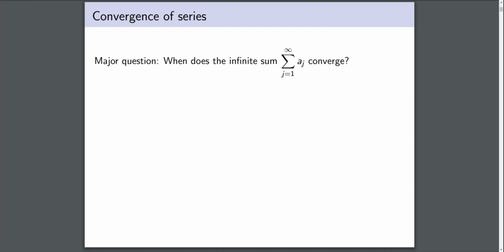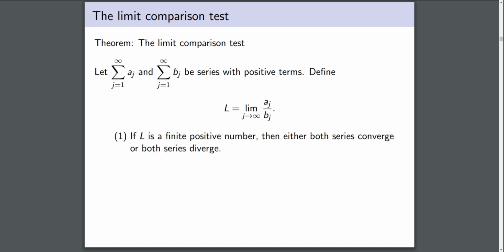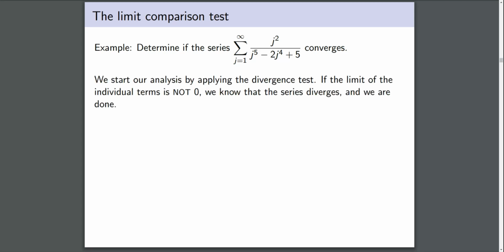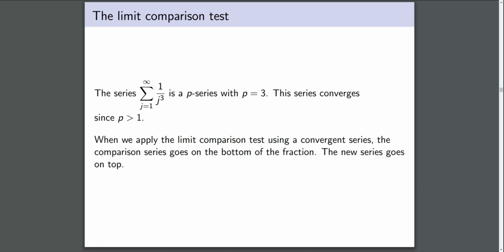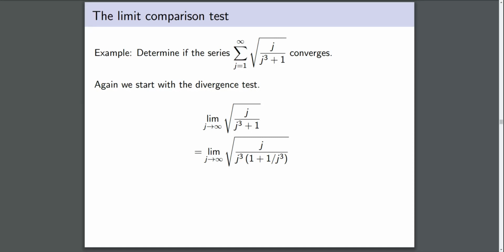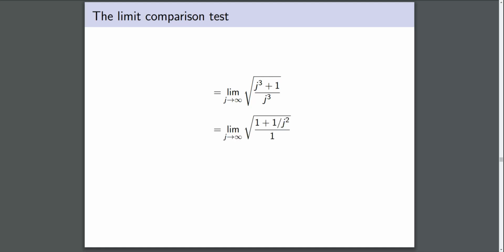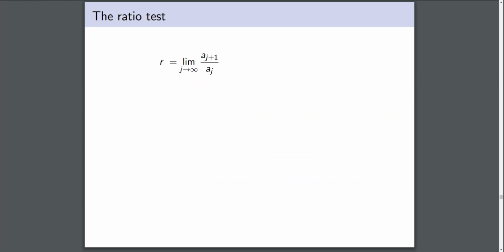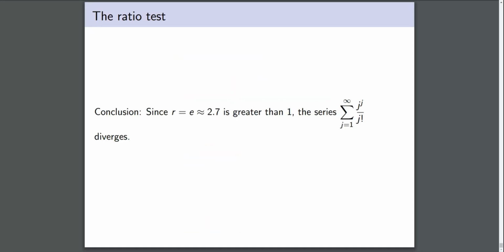The limit comparison test and the ratio test